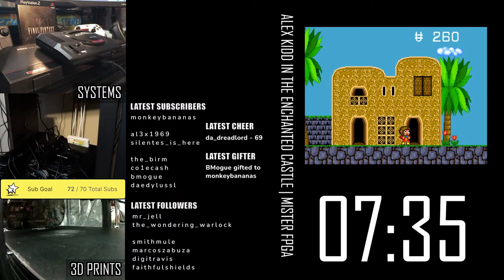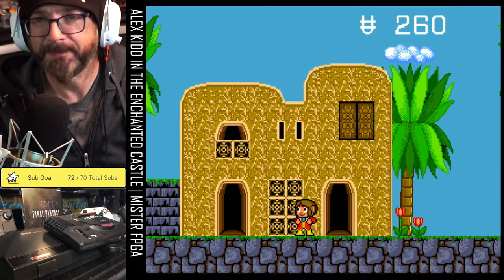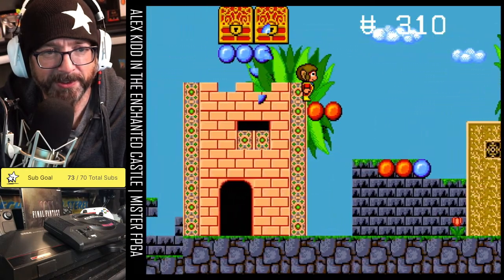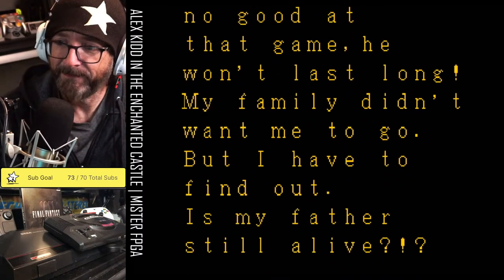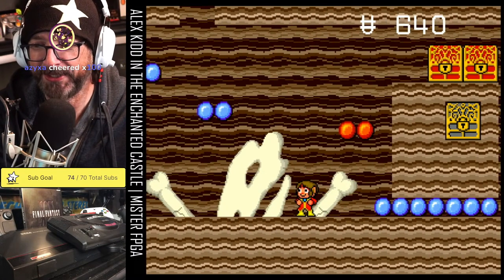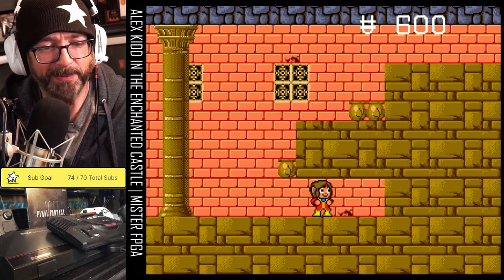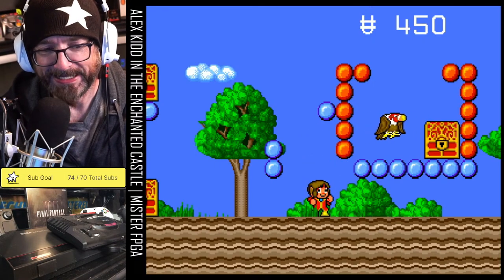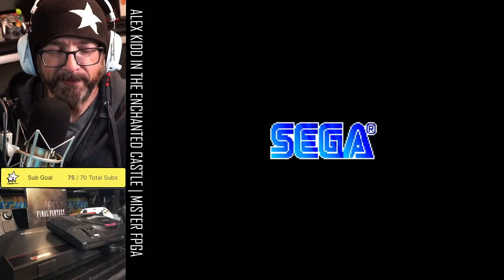Alex Kidd in the Enchanted Castle | MiSTer FPGA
Alex Kidd in the Enchanted Castle | MiSTer FPGA with Sega Genesis core.